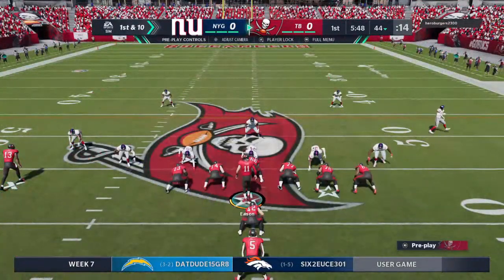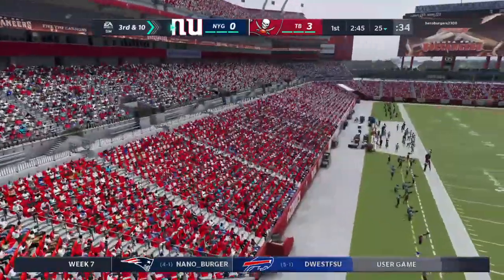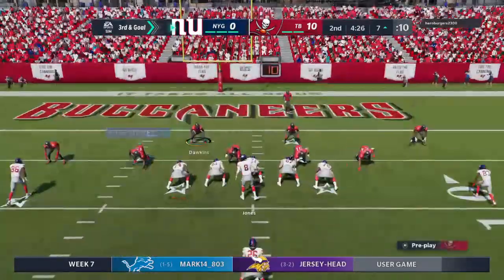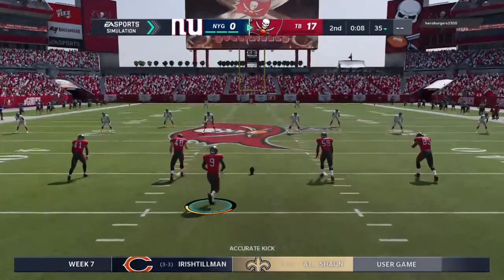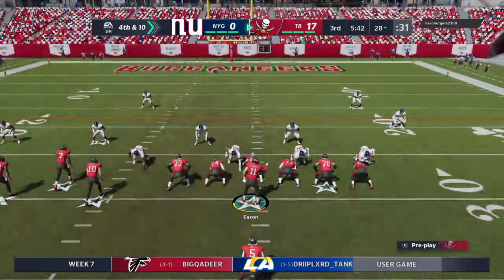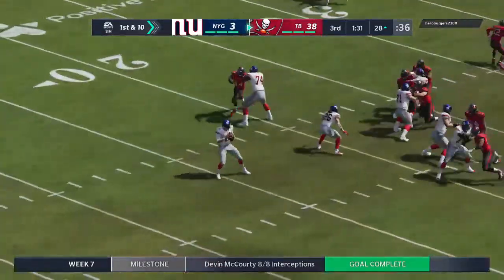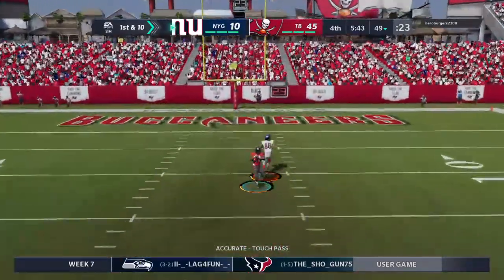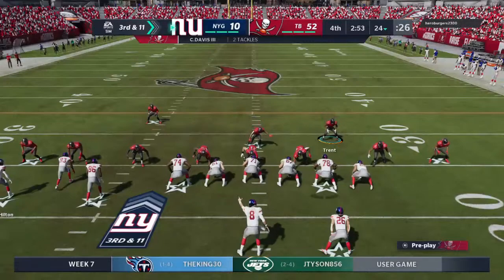oody11089's Live PS4 Broadcast